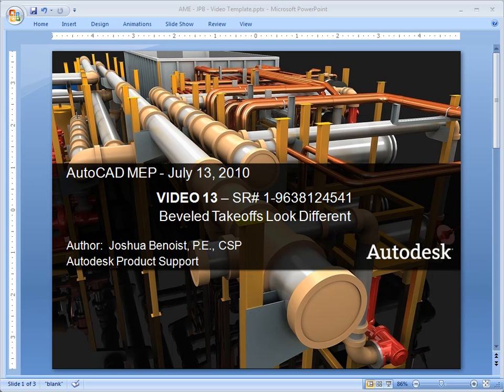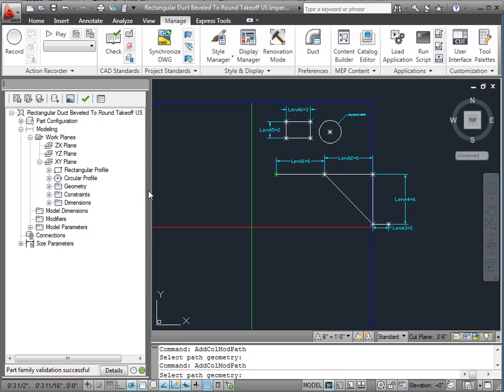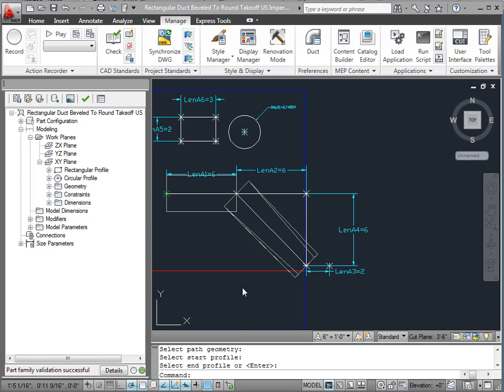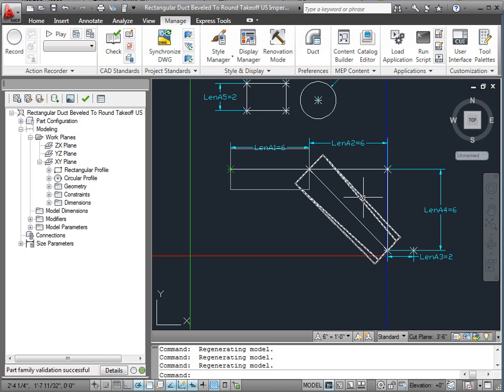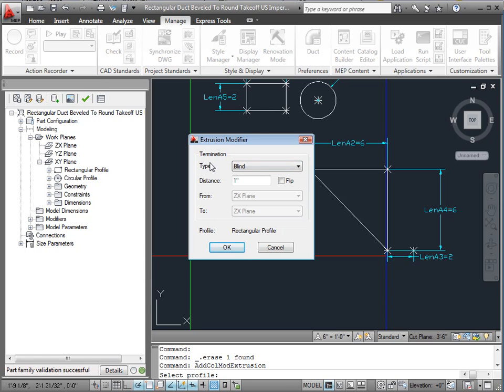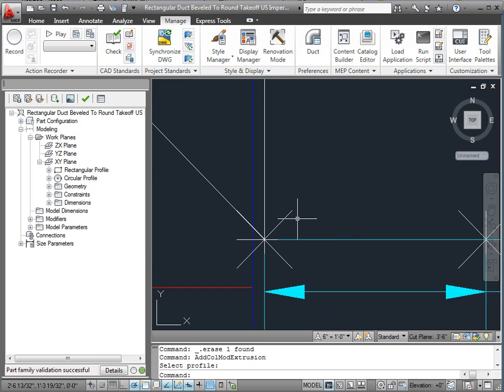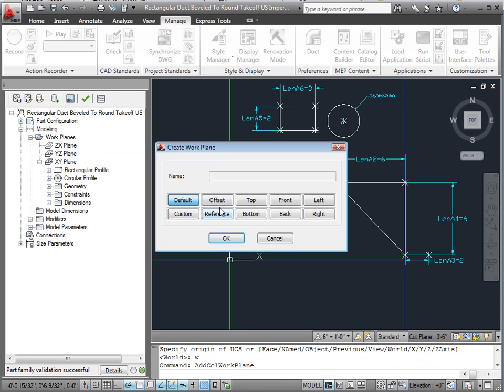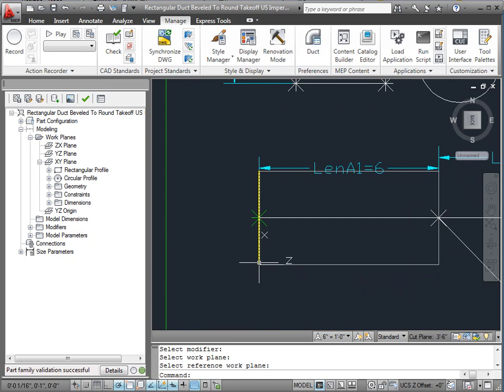SR# 1-9638124541 - video 13